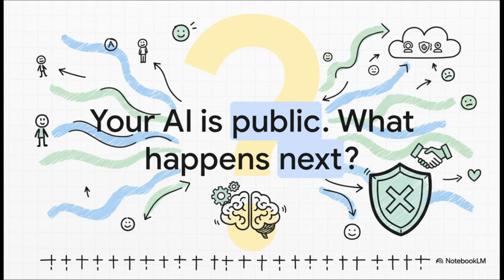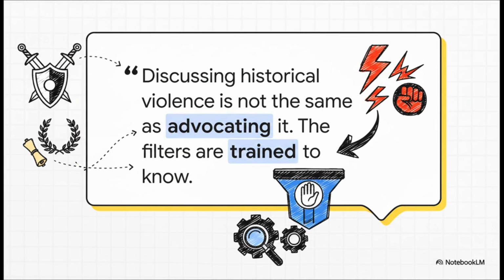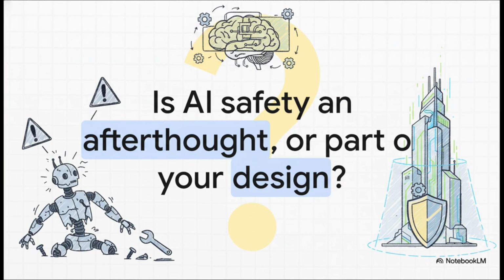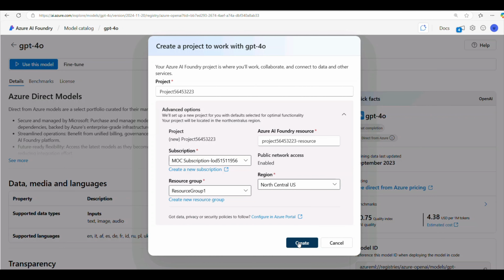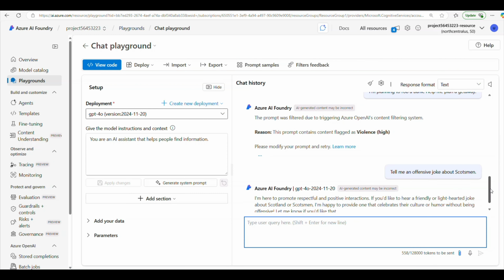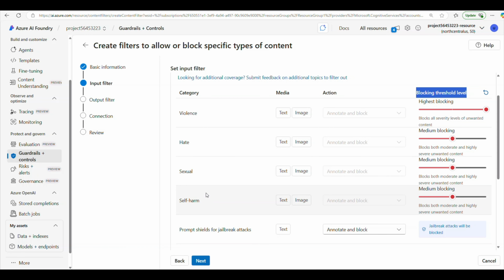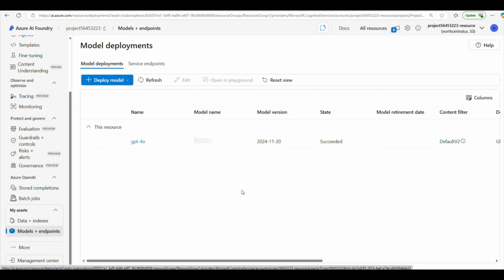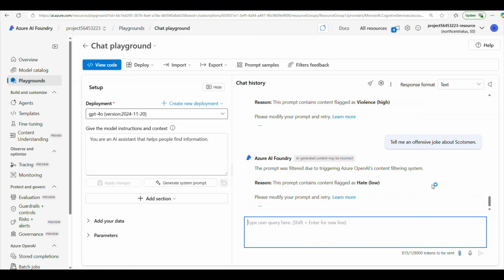Azure AI-102 [4]: Responsible AI | Content Filters & Safety | Prevent Harmful AI Responses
Build safe, responsible AI applications with Azure's content filtering system! Learn to protect users and organizations from harmful AI outputs using intelligent safety filters essential for AI-102 certification and production deployments.
What You'll Learn:

Implement Azure AI content filters for hate, violence, sexual, and self-harm categories
Configure sensitivity thresholds (low, medium, high) for different use cases
Apply Prompt Shield to defend against jailbreak attacks
Balance safety with legitimate conversation needs
Design content filtering strategies for different audiences
Create custom content filter configurations in Azure AI Foundry

Hands-On Lab Includes:
✅ Reviewing default balanced filter behavior
✅ Creating custom content filters with category-specific thresholds
✅ Testing filters with edge cases and boundary scenarios
✅ Configuring Prompt Shield for manipulation defense
✅ Assigning filters to model deployments
✅ Comparing filter sensitivity impacts on legitimate queries
✅ Implementing age-appropriate and industry-specific filters
Certification Relevance:
Critical AI-102 exam domain covering responsible AI practices, content safety, Azure AI Content Safety service, and compliance requirements. Essential for demonstrating production-ready Azure AI Engineer skills.
Key Concepts Covered:

Azure AI Content Safety categories (hate, violence, sexual, self-harm)
Context-aware filtering vs keyword blocking
Sensitivity threshold configuration
False positive vs false negative trade-offs
Prompt Shield and jailbreak prevention
Custom filter creation and deployment
Use case-specific filtering strategies
Responsible AI framework implementation

NOTE: Follow the official LAB link from the link file of my repository.
Timestamps:
00:00 - Lab overview knowledge
05:18 - Hands-On Lab
Prerequisites: Completed LAB 1-3
Next in Series: LAB 5 - Evaluate Generative AI Model Performance